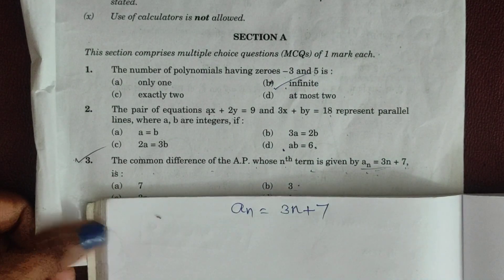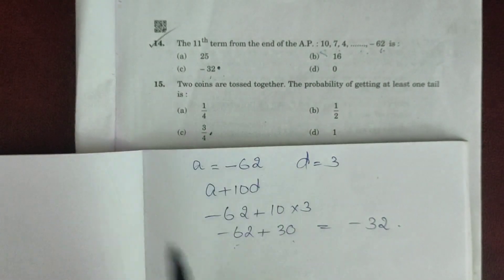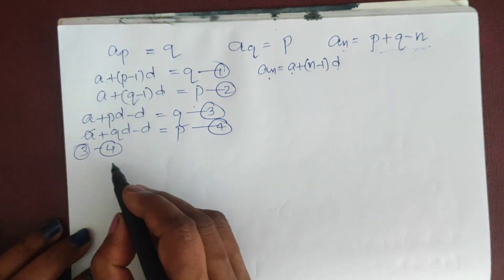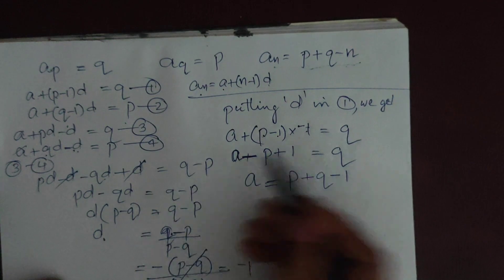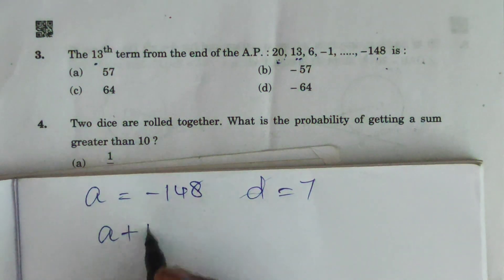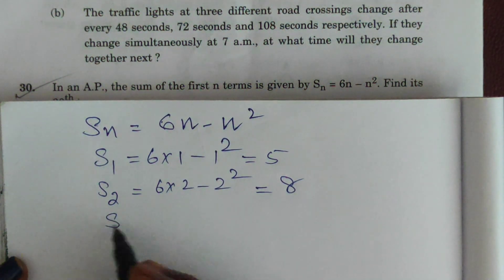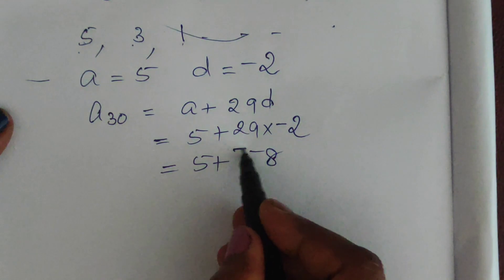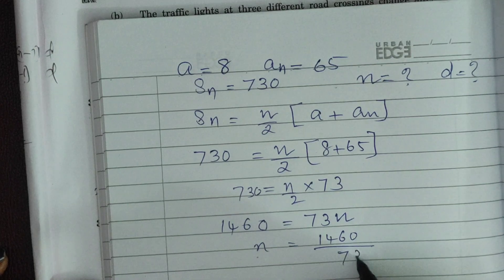CBSE CLASS 10 2023 BOARD EXAM QUESTIONS SOLVED CHAPTER ARITHMETIC PROGRESSION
For tuition details please contact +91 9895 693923